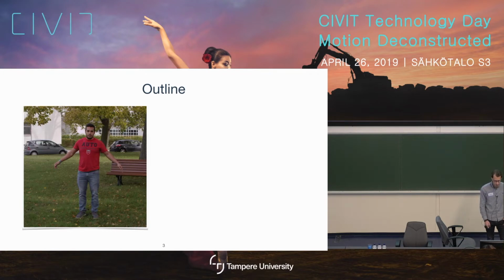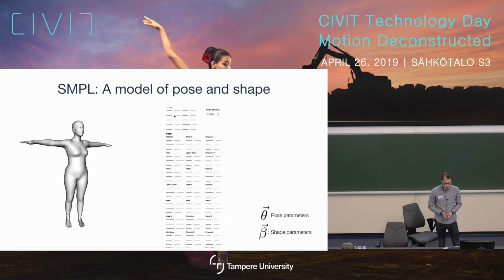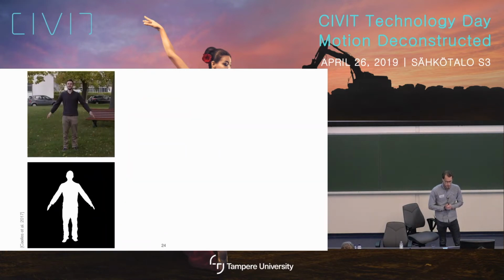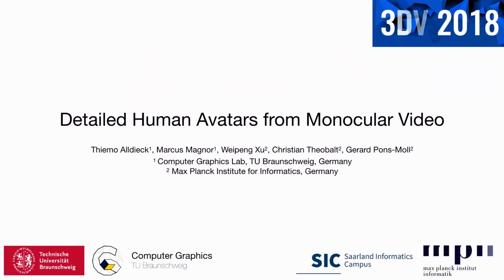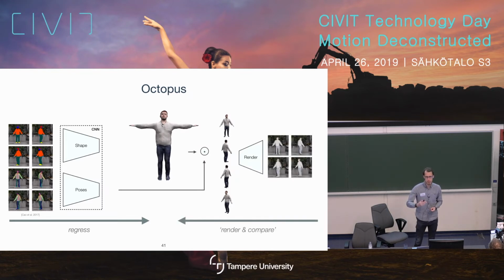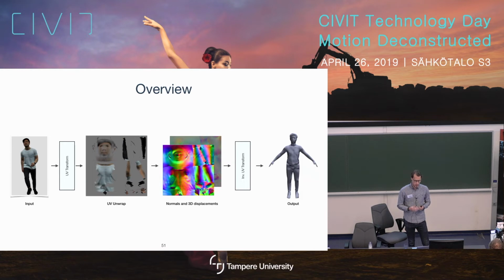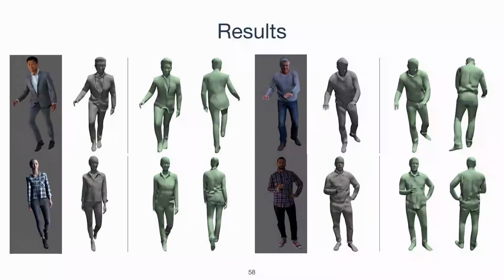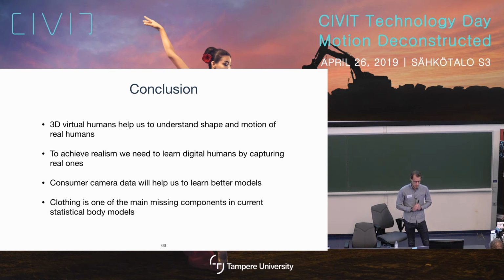Thiemo Alldieck - Tell Me How You Look and I'll Tell You How You Move (CIVIT Tech Day)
'Tell Me How You Look and I’ll Tell You How You Move' by Thiemo Alldieck (Technical University of Braunschweig, Germany) at CIVIT Technology Day: Motion Deconstructed 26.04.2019.

Abstract: Human body shape and motion estimation are two sides of the same coin. To be able to fully understand human motion from monocular imagery, we need to understand the shapes of the tracked subjects, too. In my talk, I will motivate why we need better shapes for better tracking. I will demonstrate how 3D bodys helped us to understand human motion better and where these models find their limits. If we want to learn rich models of human shape, motion, and dynamics, we require new approaches that learn from ubiquitous data such as plain RGB-images and video. I continue with discussing recent advances in personalized body shape estimation from monocular video, from a few frames, and even from a single image. We developed effective methods to learn detailed avatars without the need for expensive scanning equipment. These methods are easy to use and enable various VR and AR applications. I will conclude my talk by outlining the next challenges in human shape reconstruction and how this potentially affects human motion estimation.